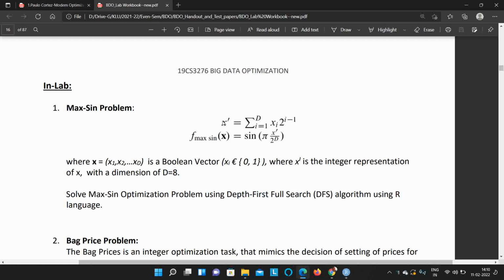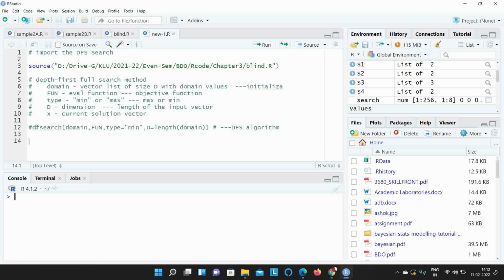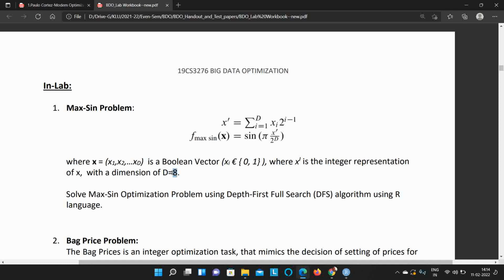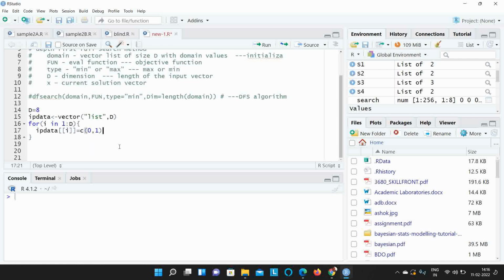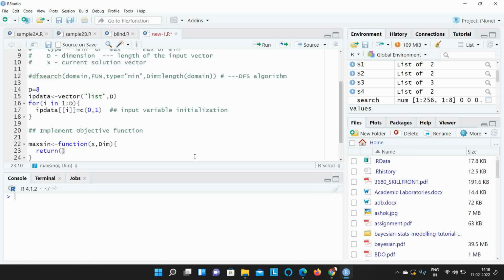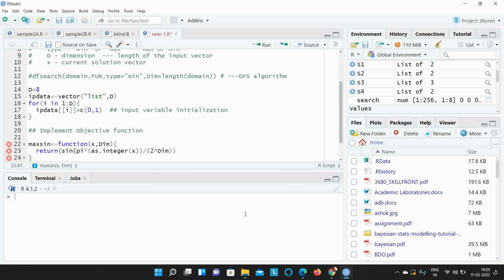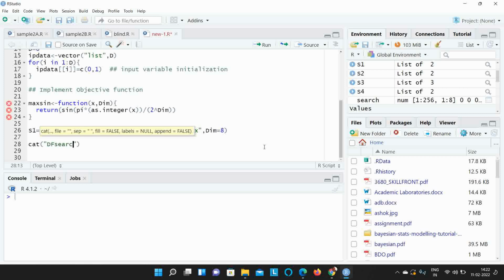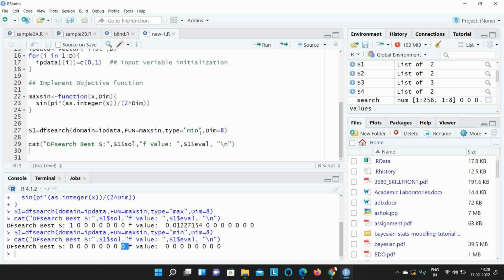lab 2: Max-Sin Problem using Depth First Full Search Algorithm in R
This video discuss about Solving of Max Sin problem using Depth First Full Search Algorithm in R